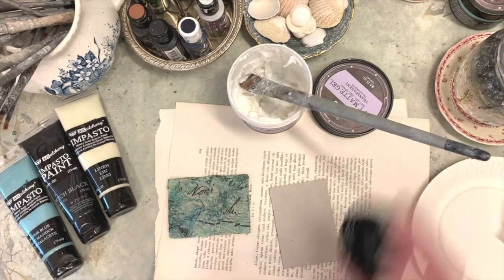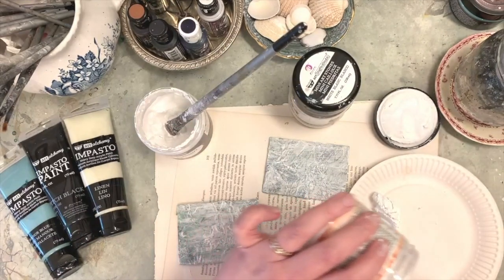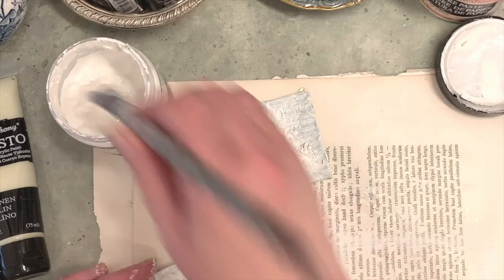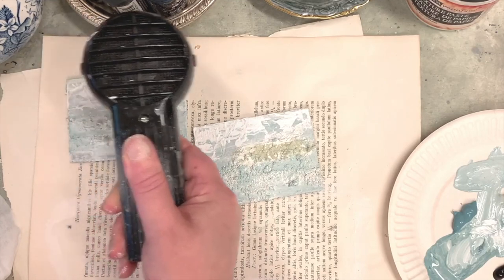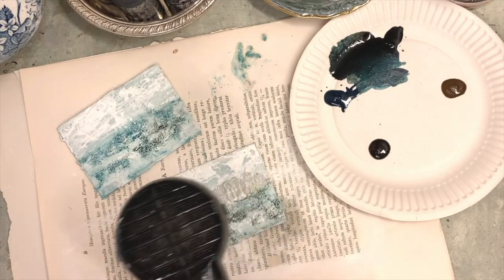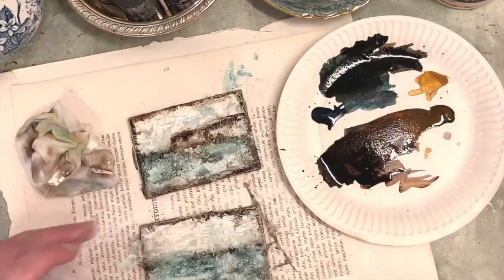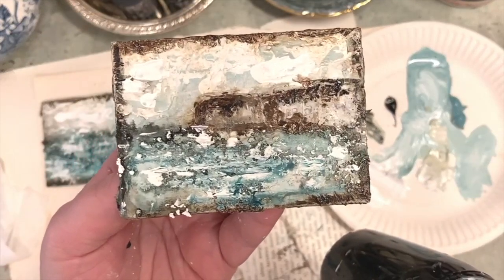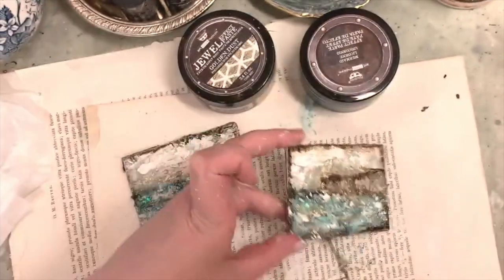Sea Breeze - Artsy ATCs by Emilia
Hi, my dear crafting friends, it's Emilia of Harvinaisenkauniselama here. I'll create some summery, artsy ATCs for Finnabair, using mixed media products.